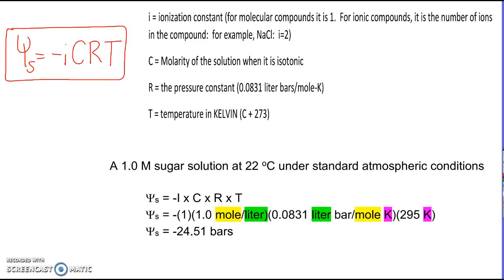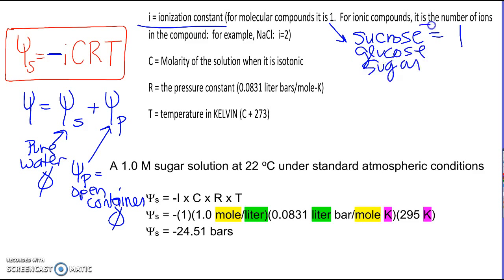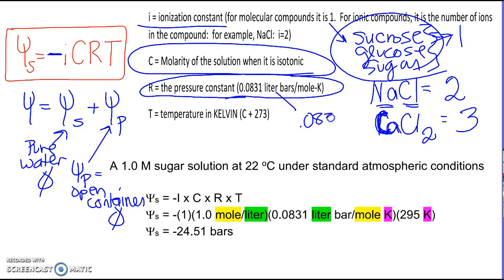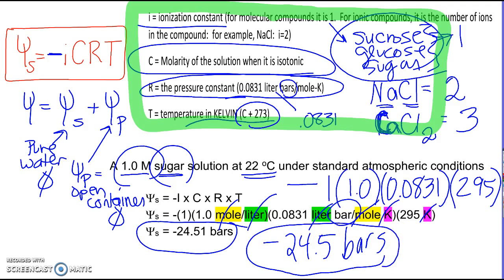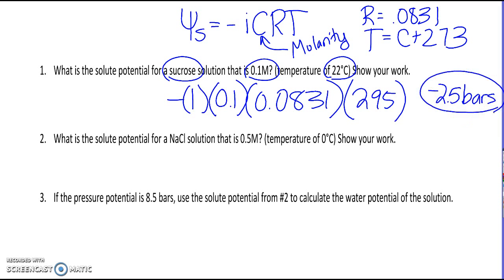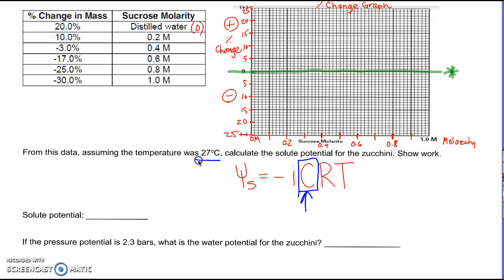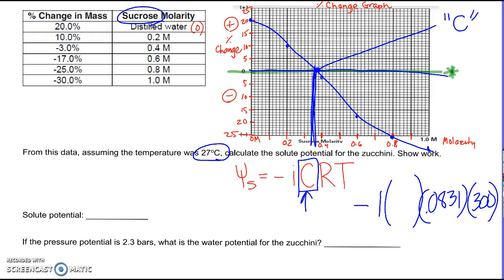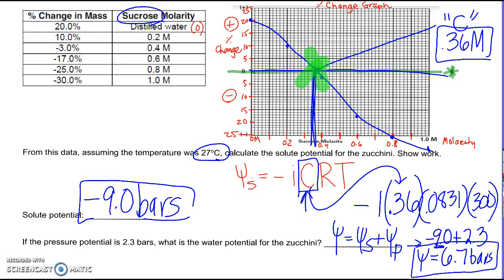11-4 AP2021 Water Potential continued